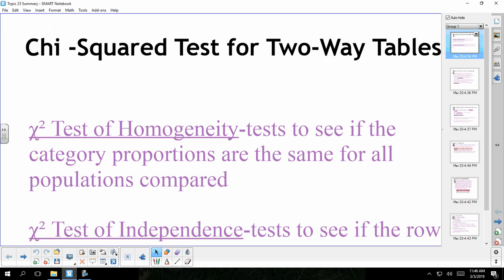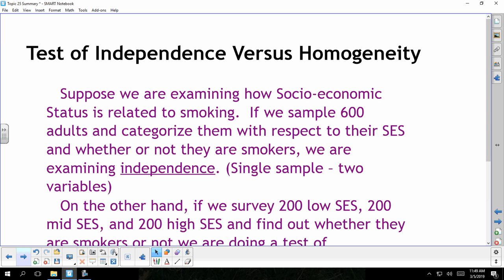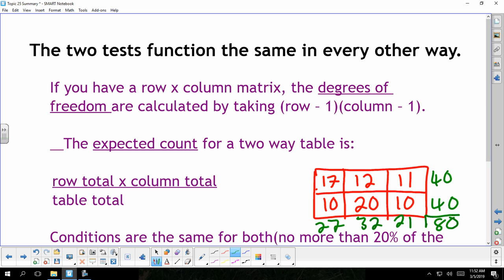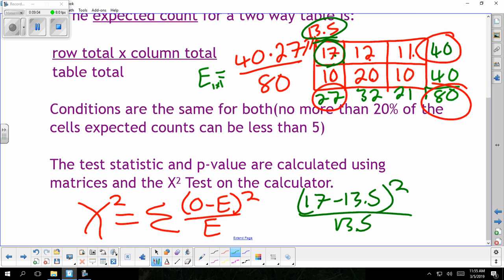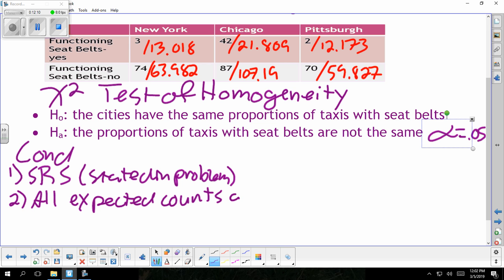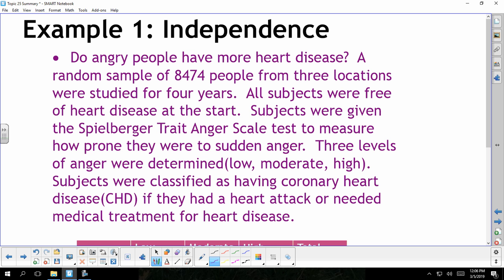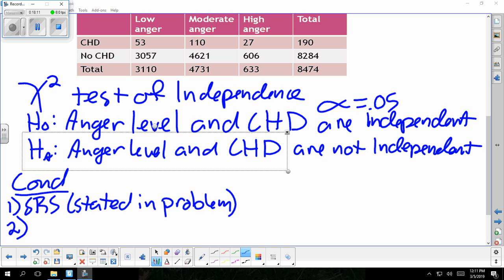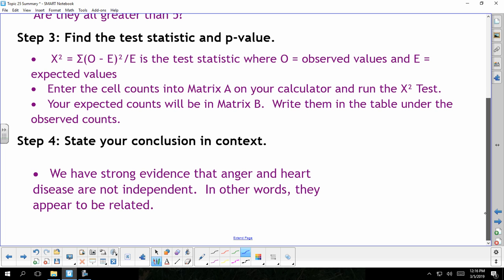Topic 25 Chi Square Independence and Homogeneity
Chi Square Independence and Homogeneity